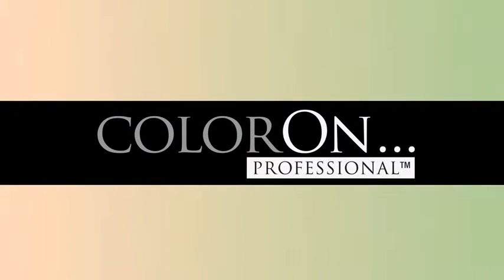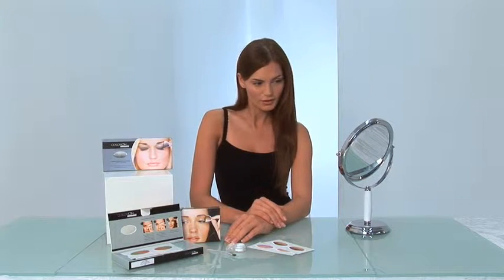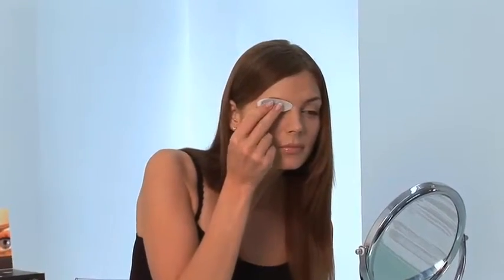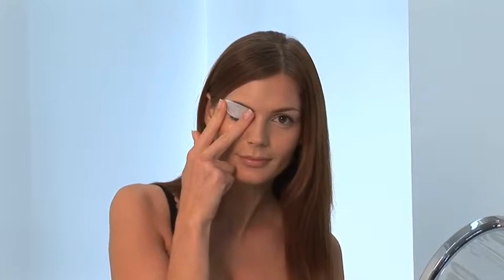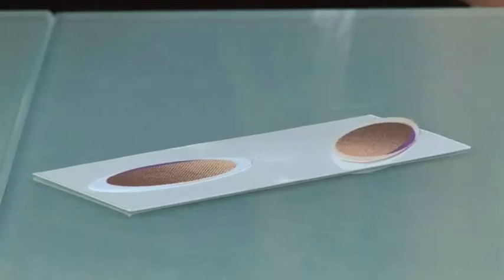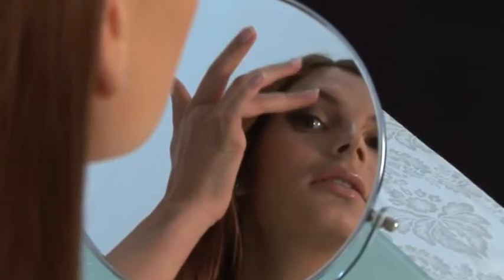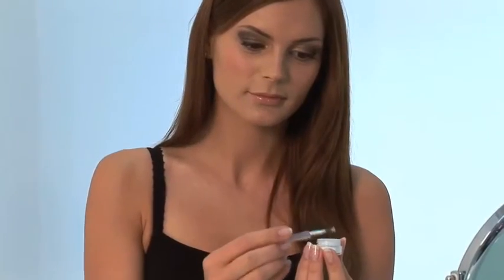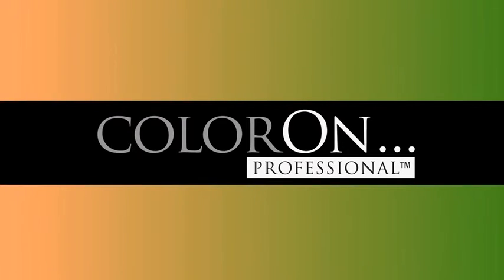ColorOn: Instructional Video